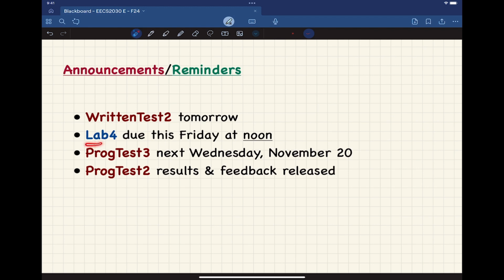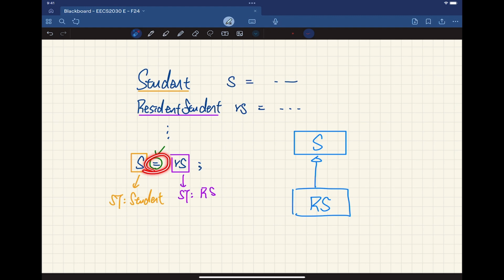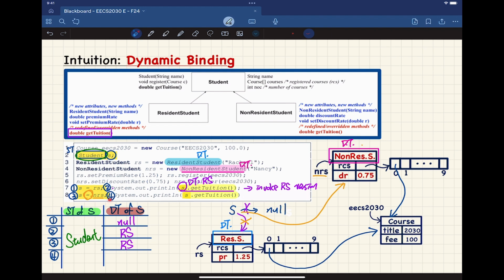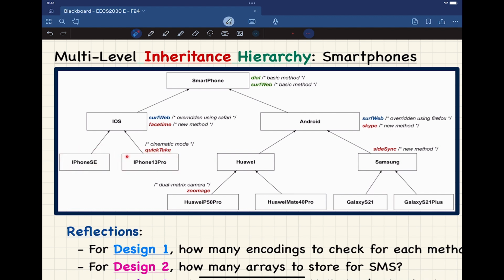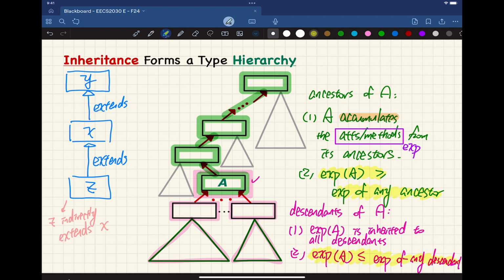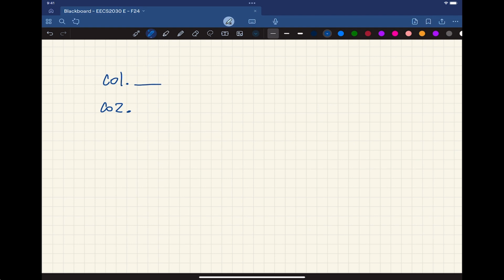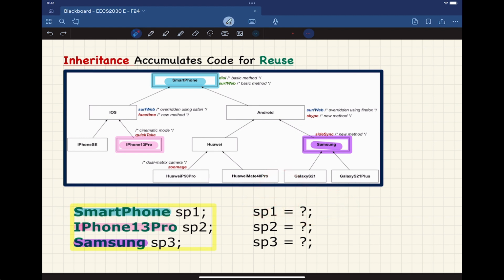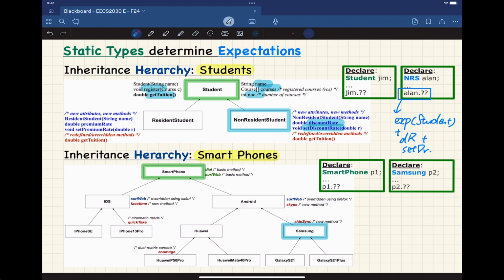[HD] EECS2030E F24 - 2024-11-12 - Inheritance (Part 3)